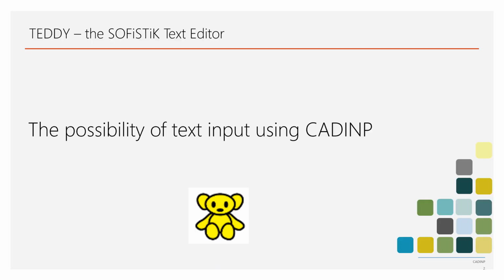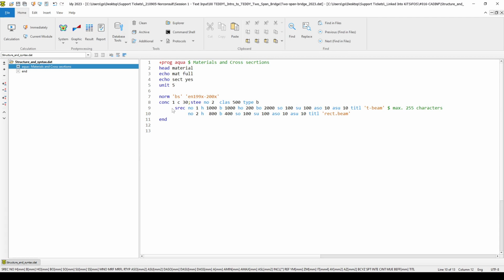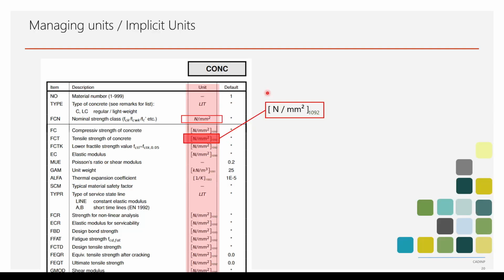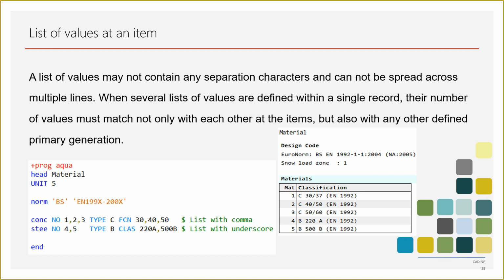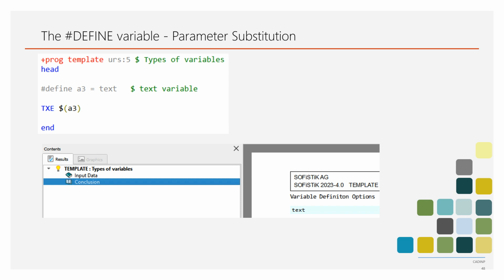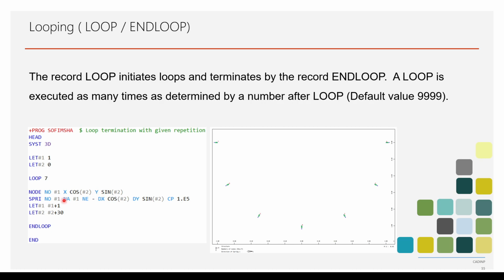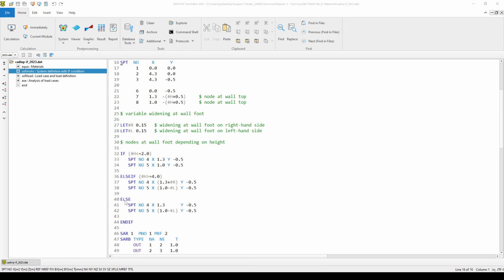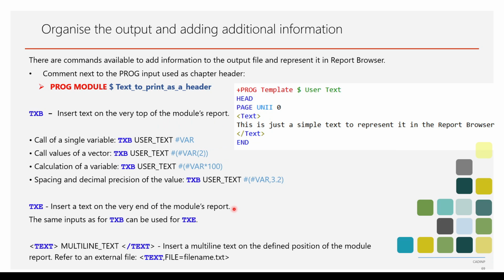Introduction to the CADINP language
An introduction to the CADINP language used in the text editor of SOFiSTiK